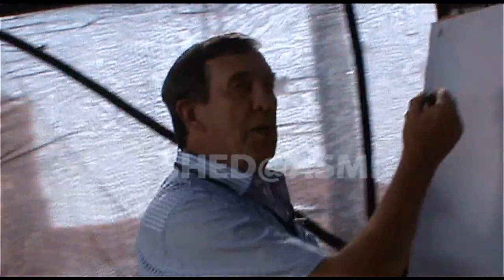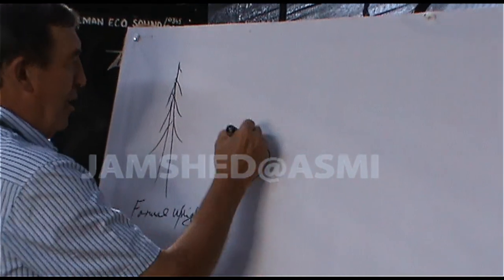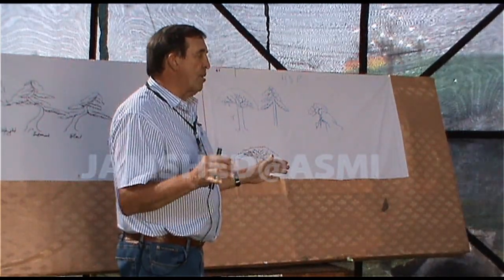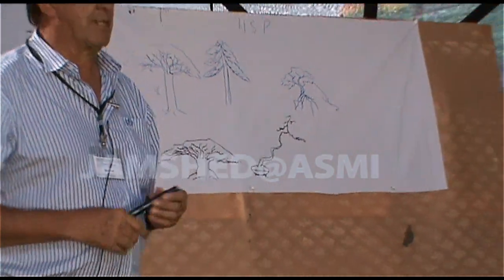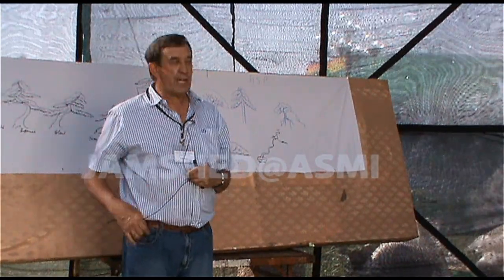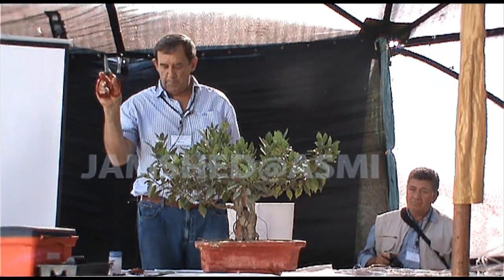Bonsai expert.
Jamshed Asmi Informative Channel
Birds Animals and Setup Markets Courage Information Related about electronic plants Video camera Electronic Velog and everything In my channel you will Enjoy to watch my videos
Video By S M Jamshed Asmi